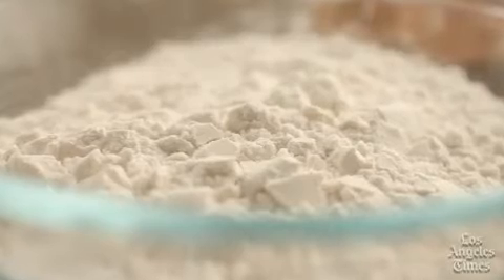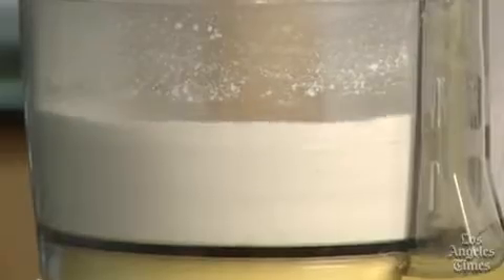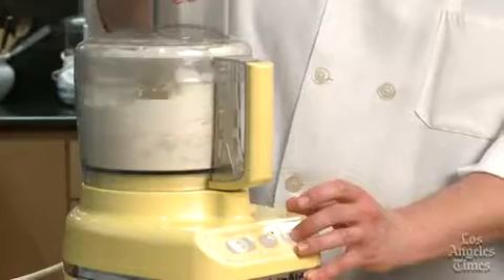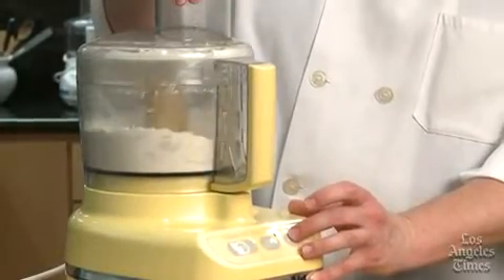Los Angeles Times Test Kitchen Tip: Food Processor for Dough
Los Angeles Times Test Kitchen manager Noelle Carter shows how to use a food processor to make dough.